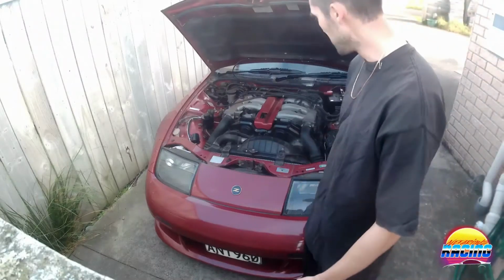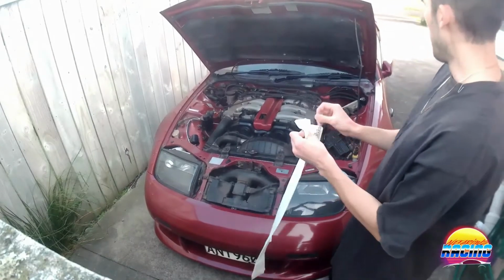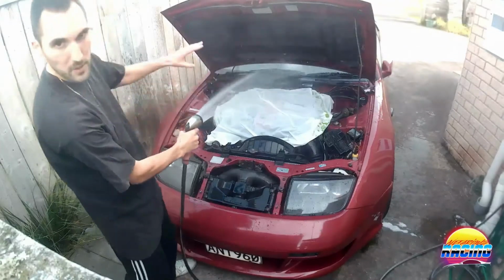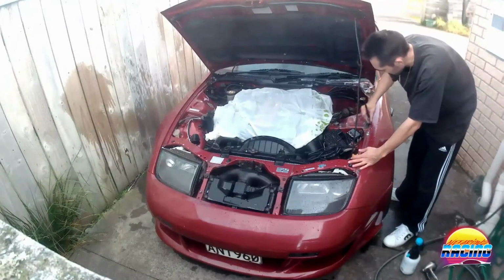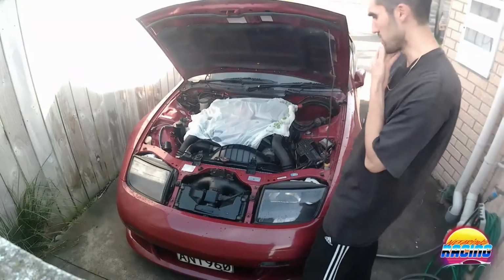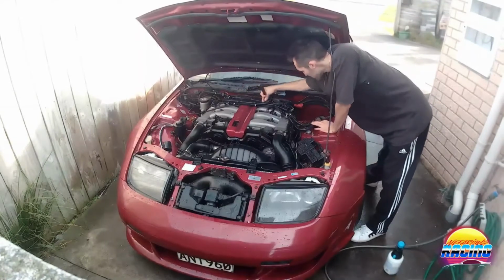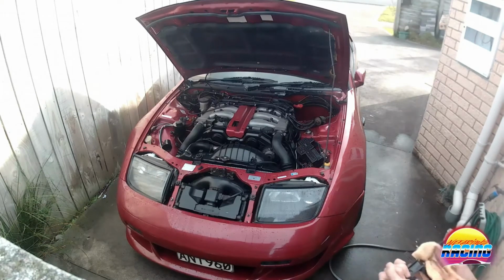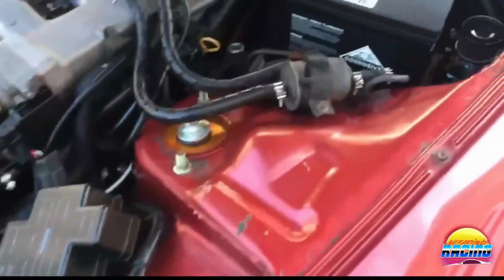Cleaning & Detailing 300zx Engine Bay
In this video I clean and detail the engine bay in my 300zx. I will share the method I used to do it, pretty simple and makes the engine look great.

Tools I used:

- Dishwashing liquid as degreaser
- Pressure sprayer
- Paint brushes & other brushes
- Pipe cleaners (didn't end up using them but could be useful)
- Microfiber cloths
- Spray wax
- Rubber & plastic restorer

Video edited by my man Zoran Ilic, check him out